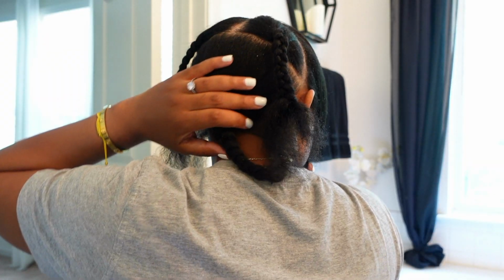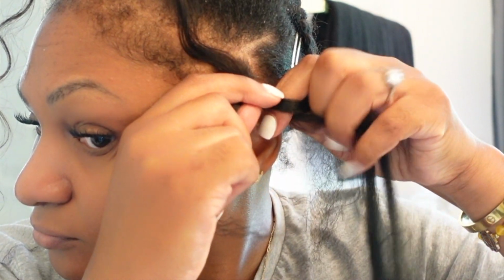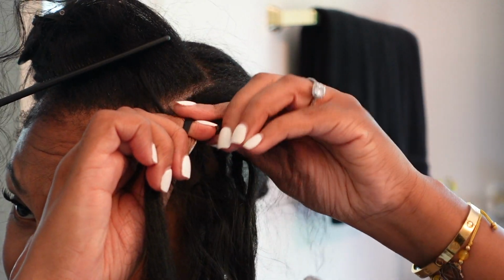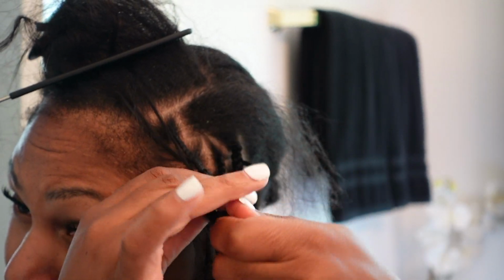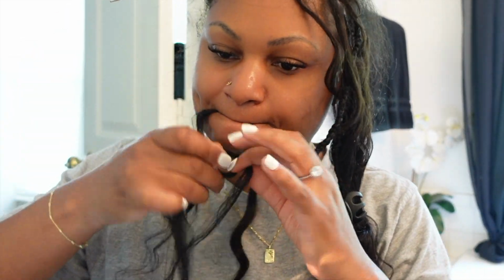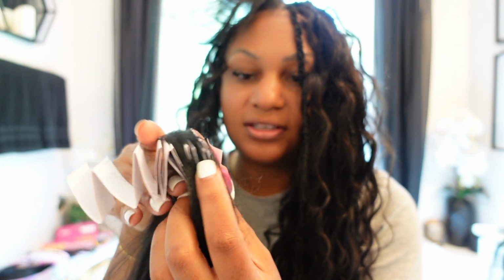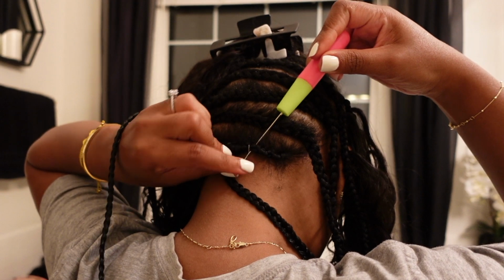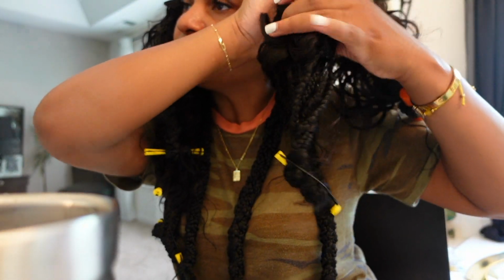DIY Boho Knotless Braids w/ Human Hair + Crochet| Best Technique for Fine Hair +ThinEdges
This style is gorgeous! But, DO NOT purchase from EayonHair. Poor quality hair and very unprofessional and disrespectful customer service. That’s real tea.

Below is the hair I used to achieve this style:

(2) 20" Bulk Loose Wave Human Hair Bundles

Protein Styling Gel | Super Hold

Styling Wax

Styling Mousse

Oil Sheen Spray

Janet Collection Braids Pre-Sectioned Synthetic Hair

Crochet Braids